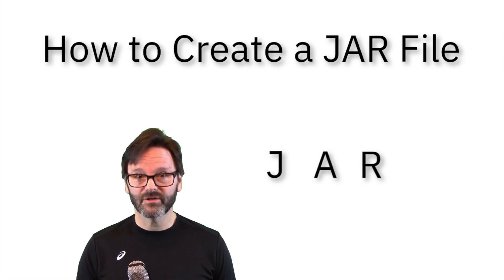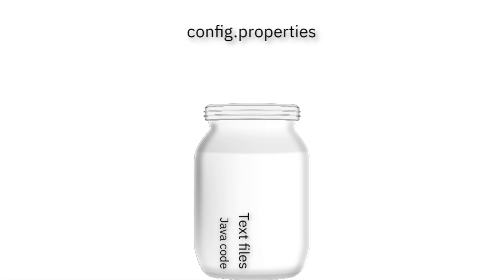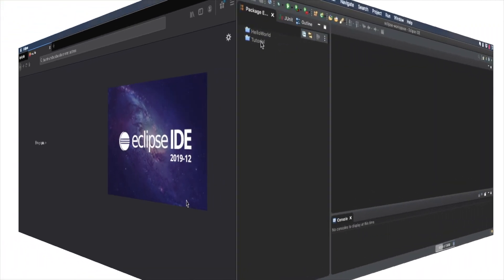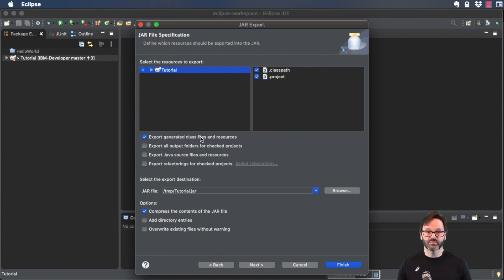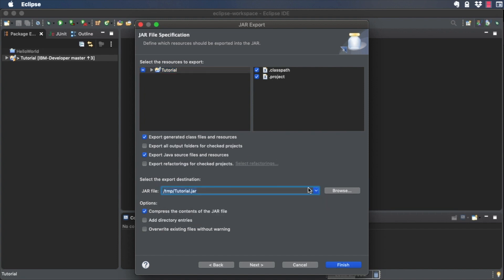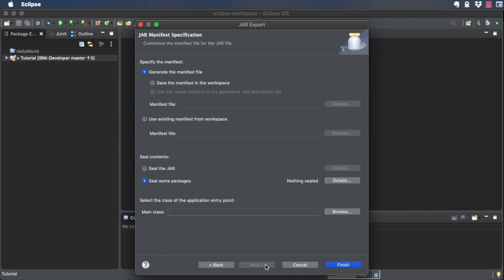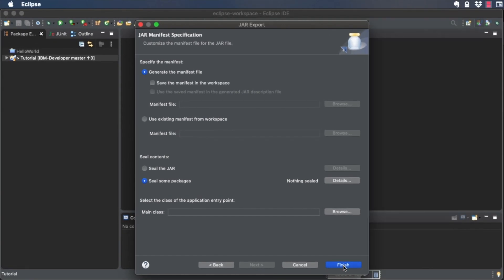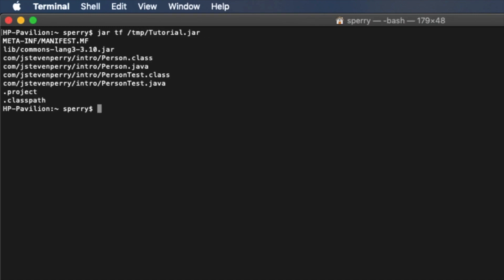How to create a Java ARchive (JAR) file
In this video from the "Introduction to Java programming" tutorial series, Java Developer Steve Perry will show you how to create a JAR file using the Eclipse IDE.

A JAR file stands for Java ARchive, and it's how we share Java artifacts.